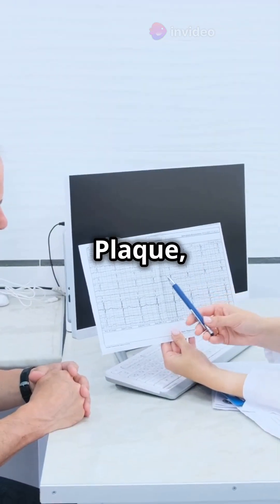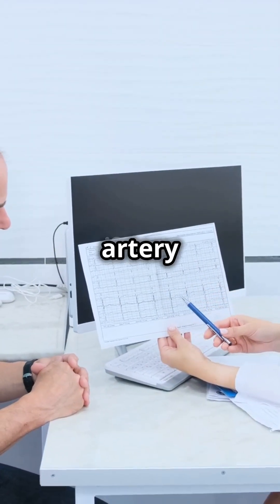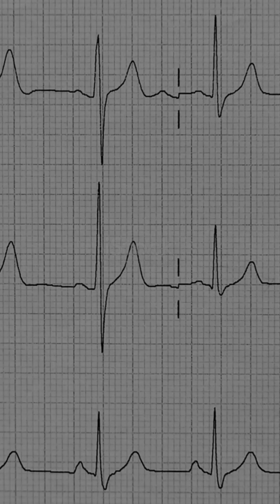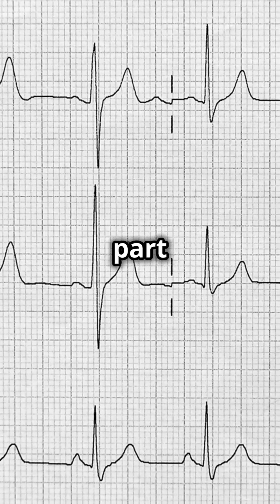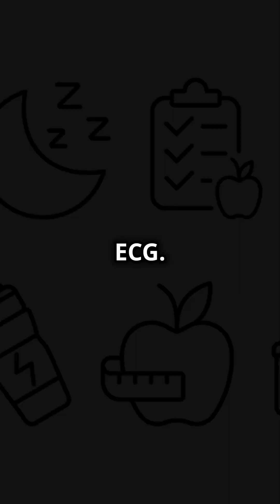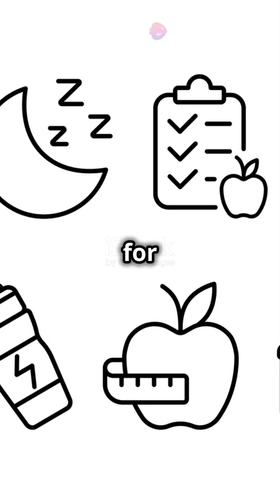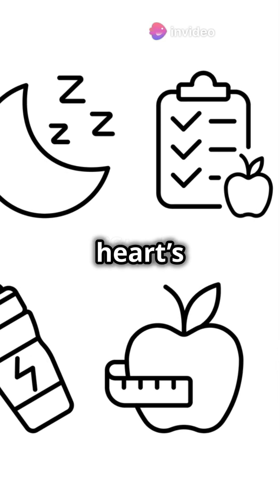A to Z of Cardiology Everything You Need to know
For cardiology enthusiast